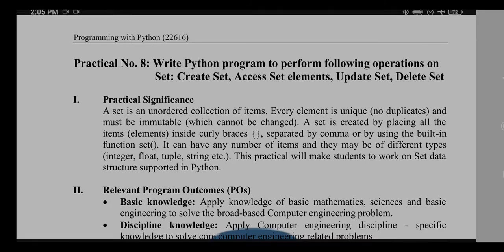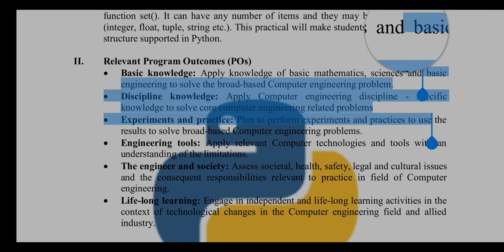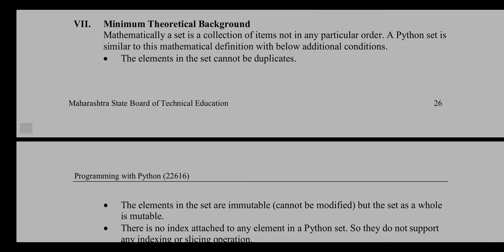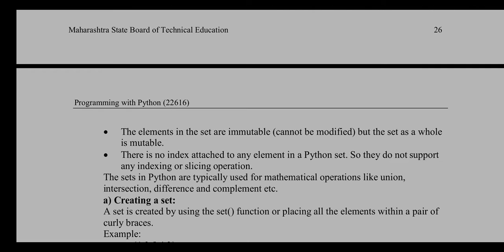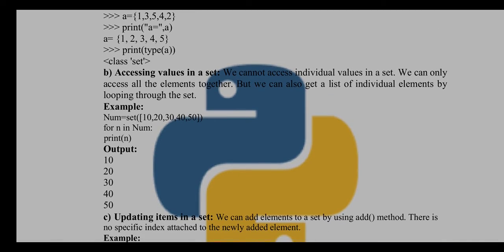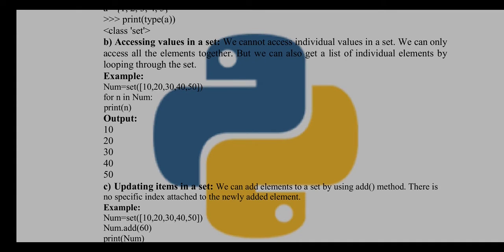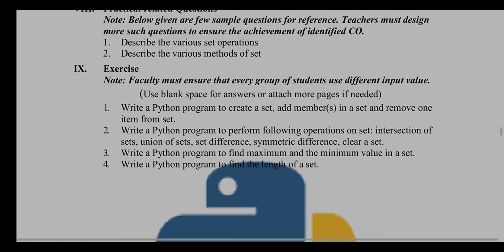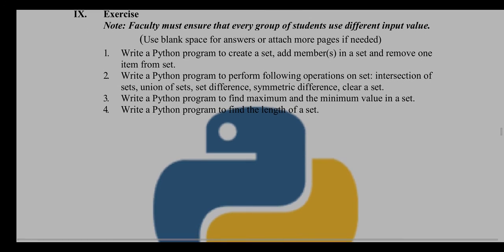PWP PRACTICAL 8 PART 1